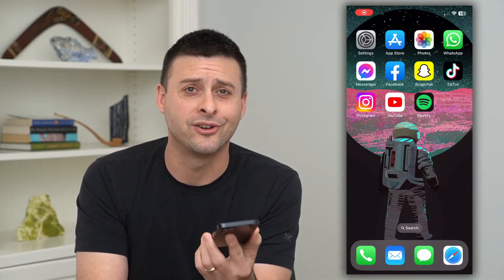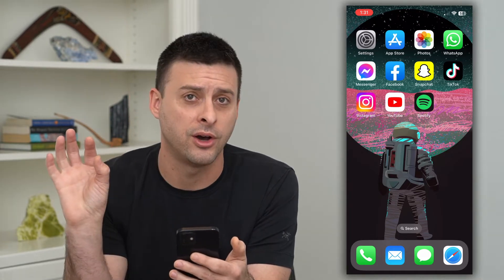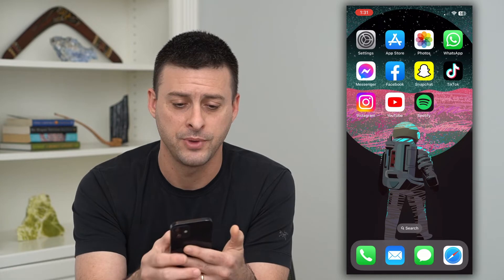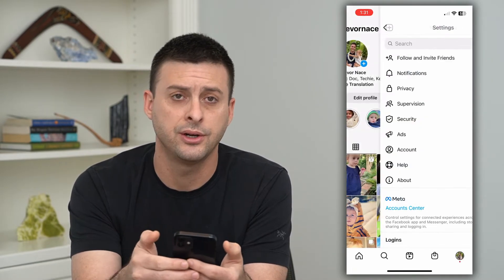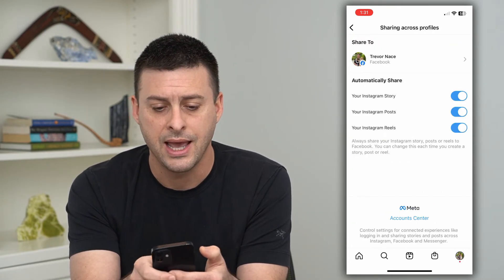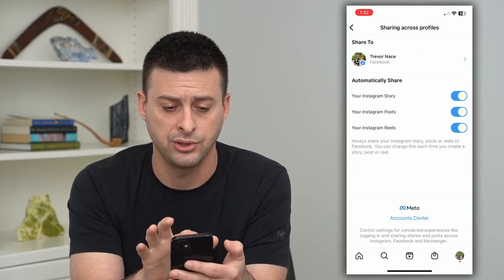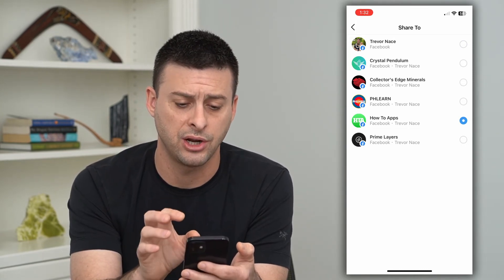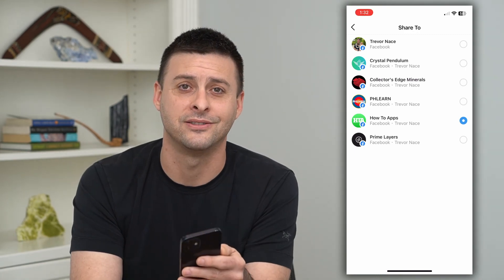How To Change Which Account Instagram Shares To On Facebook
Let's change the specific account that Instagram shares content to on Facebook if you want to share it on a page or a different profile.